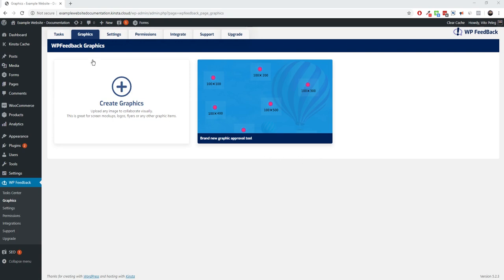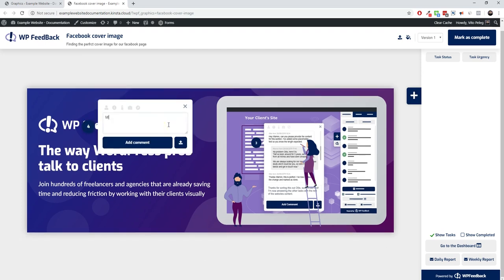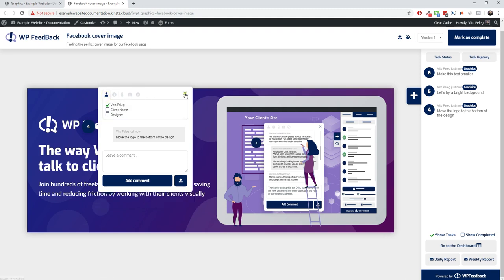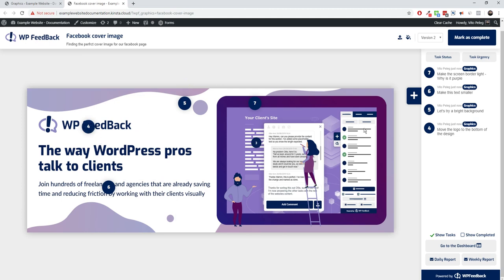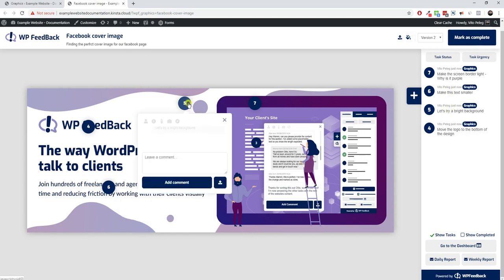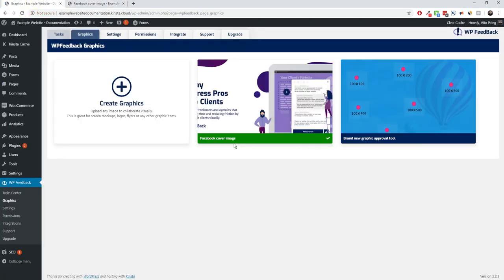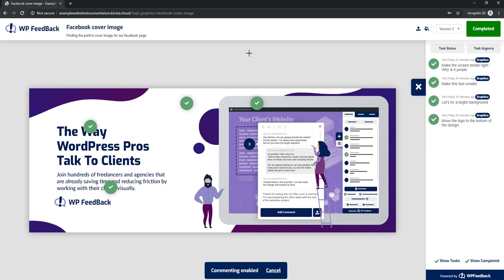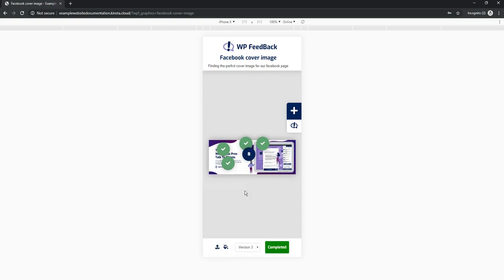Atarim - Graphic FeedBack Tool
I created a short video to show you how it works 👌😎🚀
But I suggest also clicking through here to get the full story about the feature and how you can use it

IN A NUTSHELL - Graphic Feedback Tool

- Graphics Tab
   - User can create new graphics post where they can upload an image and start collaborating on the design.
   - User can see the listing of all the graphics posts.
   - User can differentiate between completed and open graphics. (Green with a check for the completed tasks)

- Front end

   - User can add tasks to the image.
   - User can manage Status and Priorities of the tasks.
   - User can remap the tasks to other locations in the image.
   - User can upload new versions of the graphics.
   - User can switch between versions of the graphics to go back to the earlier version.
   - User can change the background color of the container to suit their graphics image.
   - User can mark the graphics as complete.
   - Added the Graphics tasks listing on the frontend sidebar.

- Back end

   - User can find the tasks related to the graphics tagged as “Graphics” in the task listing.
   - User can Filter the Graphics tasks by “Task Type”.
   - User can add comments to Graphics tasks and update details as well.